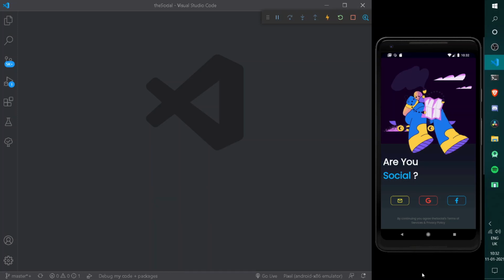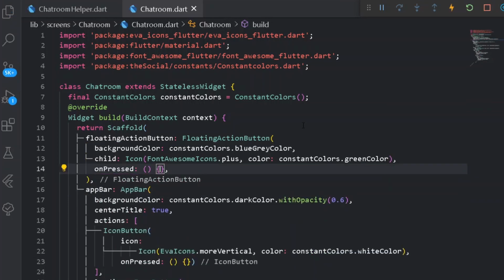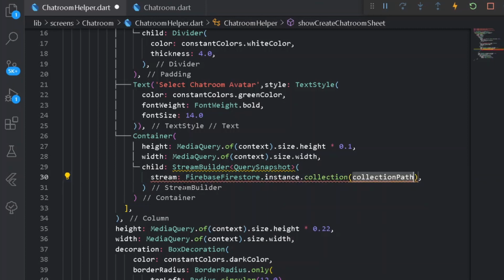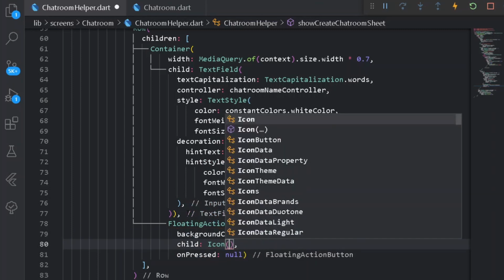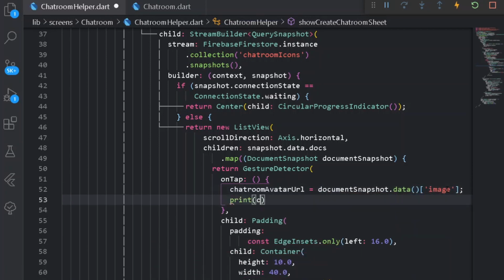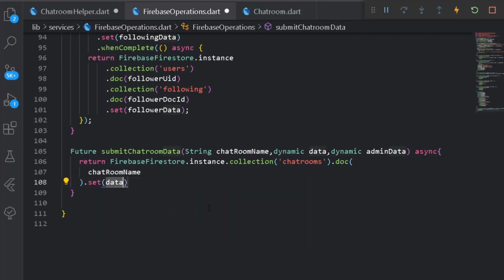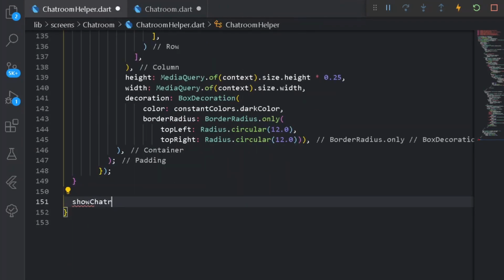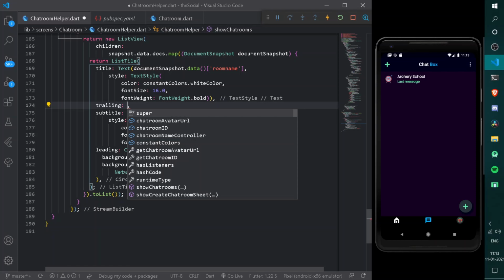theSocial #10 - Create Chatroom🍄| Flutter Social Media App With Backend